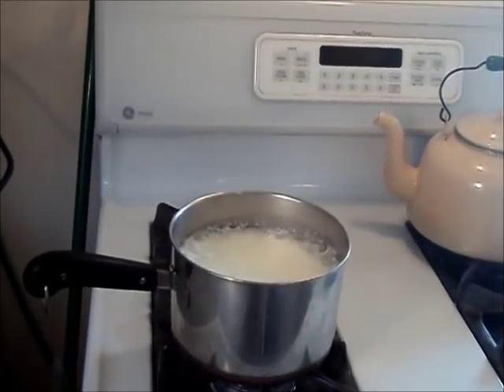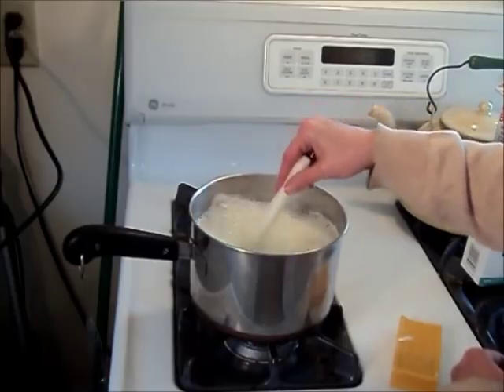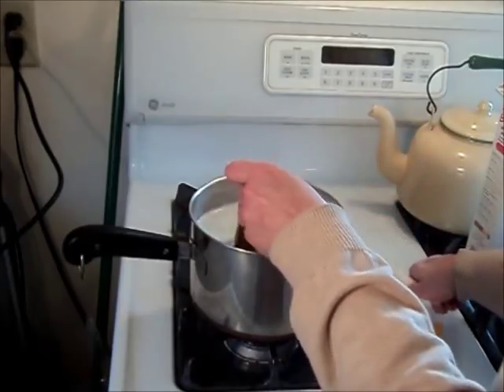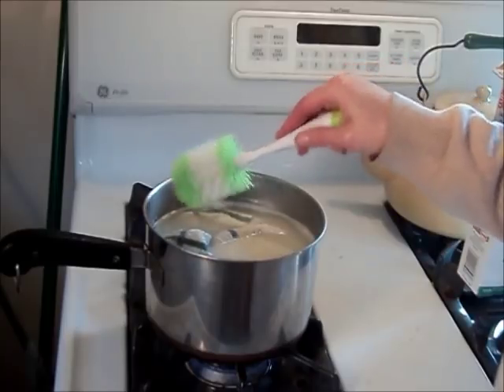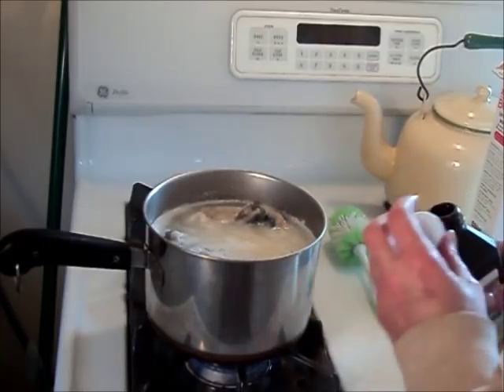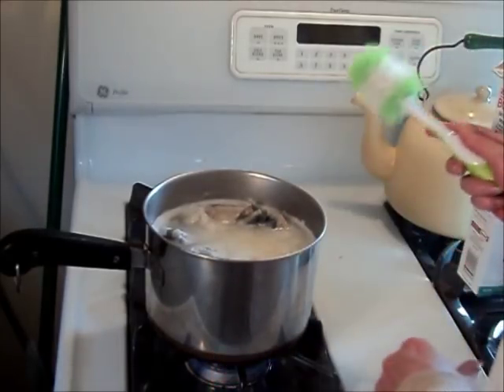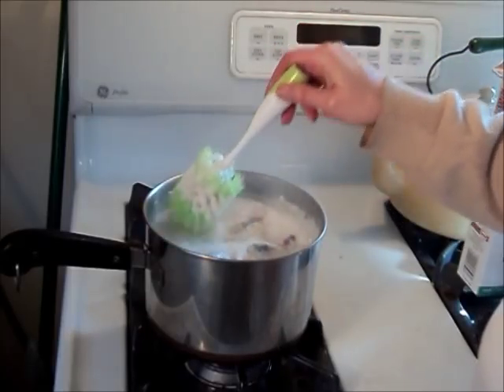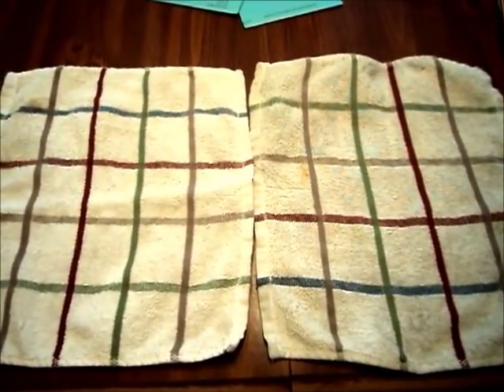My Secret To Whitening Laundry W/O Bleach ~ Homesteading Ways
There are all sorts of reasons why people don't want to use bleach in their laundry. But most of us like white clothes and linens so, what do you do to whiten if you don't want to use bleach? There are ways of doing it. I think one of the best is the simplest. HOT water. Hot water cleans exceptionally well. It helps to get out ground in dirt and stains. With exception to blood (rinse it in cold water FIRST before washing in hot-hot will set the stain), but stains can be removed with a good soap, hot water, and a line drying out in the sun. Sometimes you may need a little help, though. Like in the winter months when drying your laundry in the sun isn't an option. Take a look at the video and let me know what you think. Do you have your own laundry secrets? I'd love to hear about them. :)  This method can be used on towels, rags, sheets, linens, even t-shirts and socks! Try it and see how it works for you.